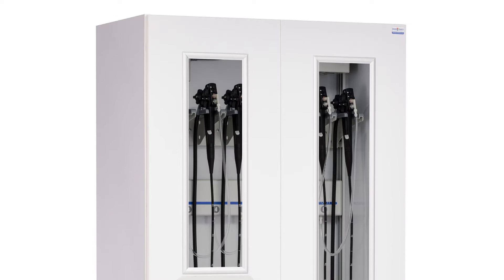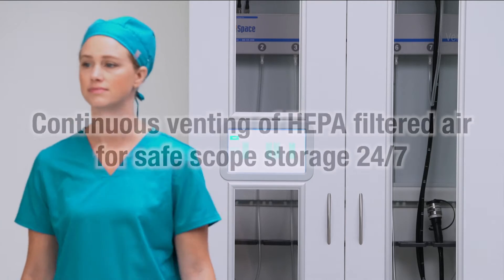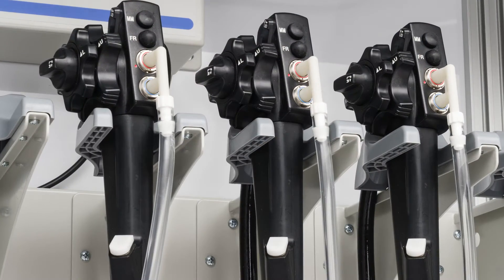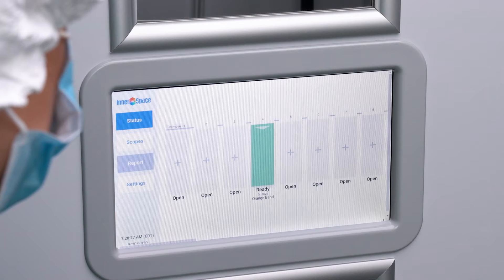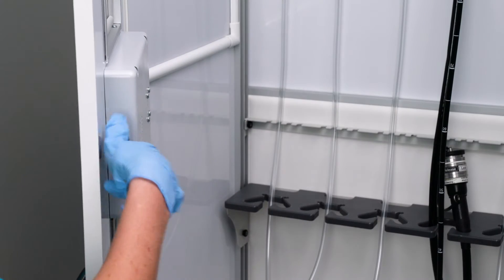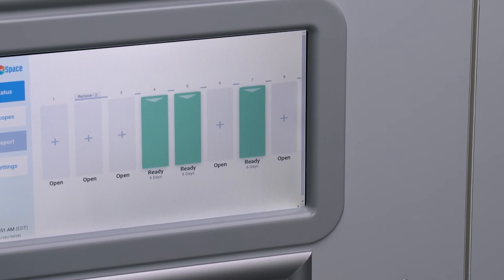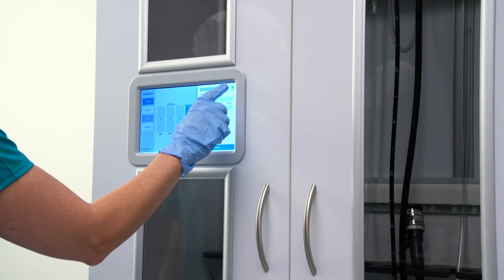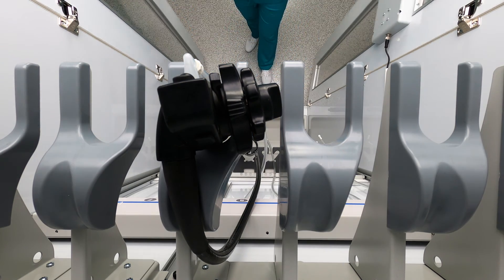Scope Drying and Tracking Cabinet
The scope drying and tracking cabinet, part of the Ventaire™ Endoscopy System, includes an automated system that provides consistent and continuous delivery of HEPA-filtered, pressurized air into endoscope channels to keep endoscopes dry and vented. The scope tracking cabinet efficiently and cost-effectively manages endoscope storage.